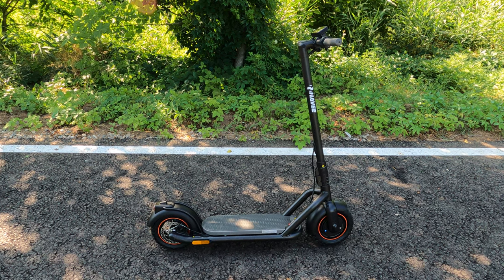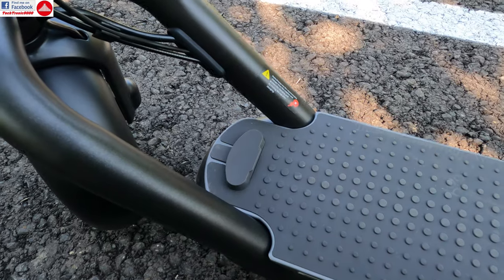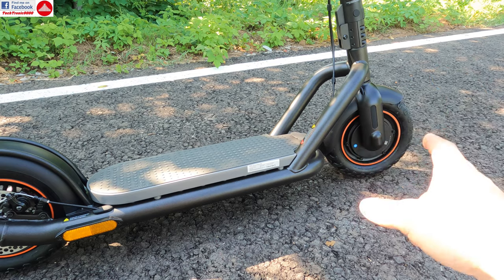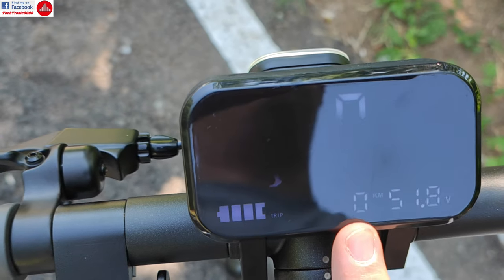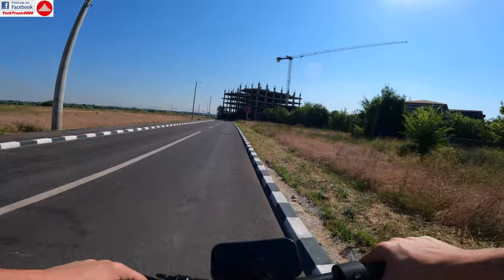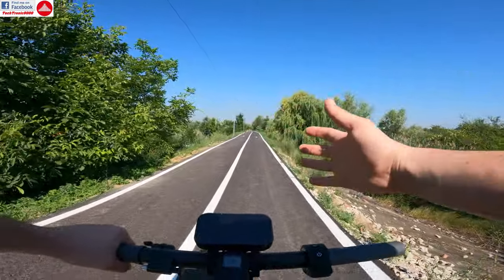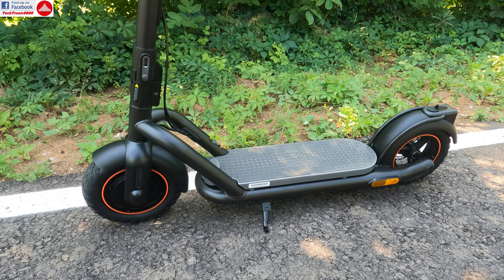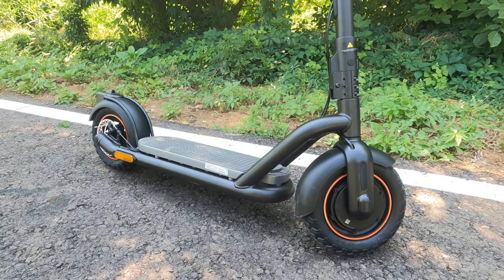Navee N65 by Xiaomi - Best Electric Scooter Tested!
⬇️⬇️⬇️OPEN DESCRIPTION FOR MORE INFO⬇️⬇️⬇️

The Navee N65 became a total surprise during my review. The build quality and attention to details is far out one of the best I have seen until now and later to find that this is not just a random chance but actually the scooter was built through a Xiaomi crowd founding system thus quality and features were highly supervised resulting in the N65 model. The specs for the price you pay are also exceptionally good as you get a large 48V 12.5Ah battery and a strong 500W motor, which by the way under load ramps up to 900W making this scooter very torquey and nimble even when going uphill. Still the best thing that completely amazed me is the controller which has full control over: coasting, kinetic energy recovery, progressive sensor braking regeneration, E-ABS and smart cruise control that also applies brakes automatically when going downhill. The rest of the scooter is also fine as it comes fully equipped with tail lamp / brake lamp, headlamp, side reflectors, front reflector, etc.

and also use the code TTNVVE to get a better deal.

00:00 Intro
00:48 Build Quality & Details
03:24 Superior Folding System
07:05 Main Tech Specs
10:12 Display & Functions
12:46 Bluetooth APP Overview & Control
14:22 Initial Ride Test
19.05 Advanced Smart Controller Functions
21:41 Ramp & Hill Climb Test
24:00 Extra Ride Footage
25:12 Final Conclusions